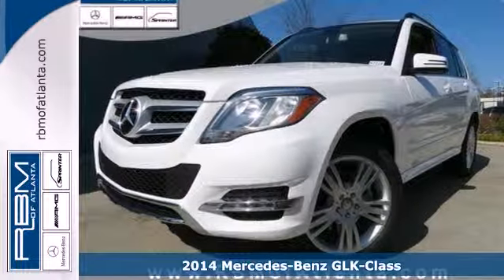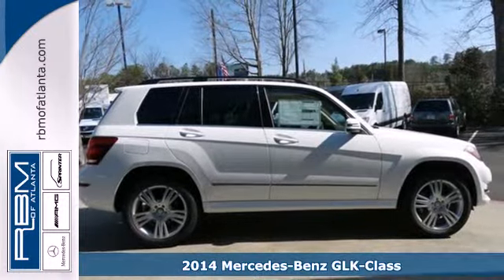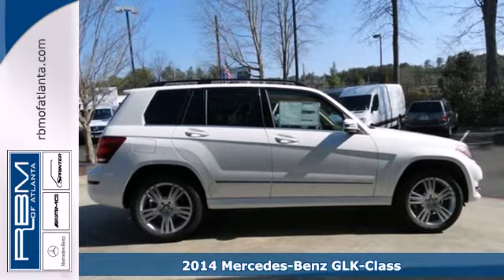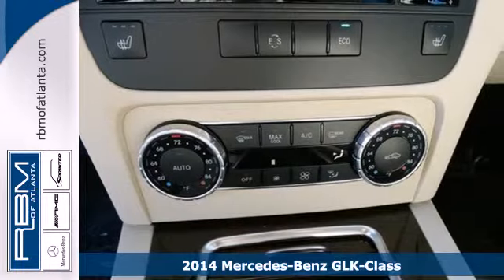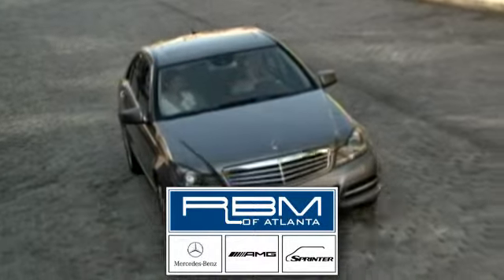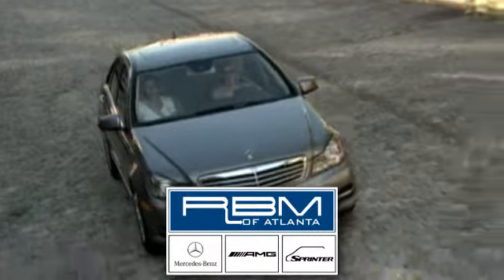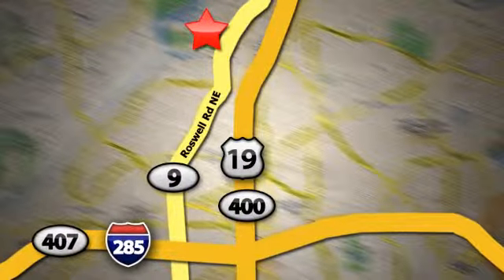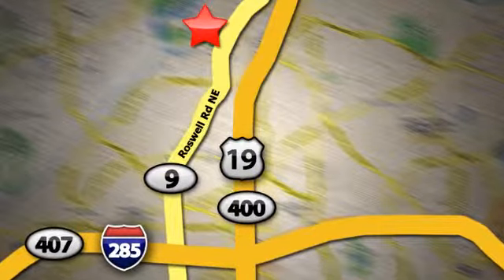2014 Mercedes-Benz GLK-Class Atlanta GA Marietta, GA K7216 - SOLD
Year: 2014
Make: Mercedes-Benz
Model: GLK-Class
Trim: GLK350
Engine: 6 Cyl. 3.5 L
Transmission: Automatic
Color: Polar White
Interior: Sahara Beige/Mocha
Stock #: K7216

Address:
7640 Roswell Rd